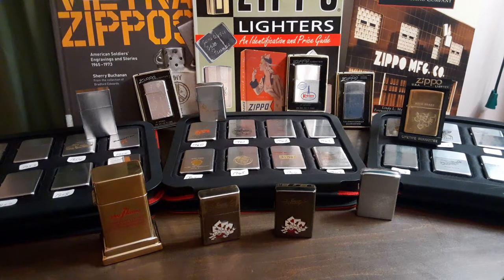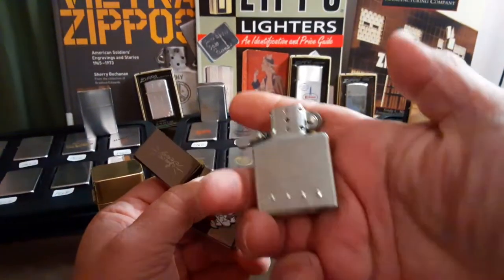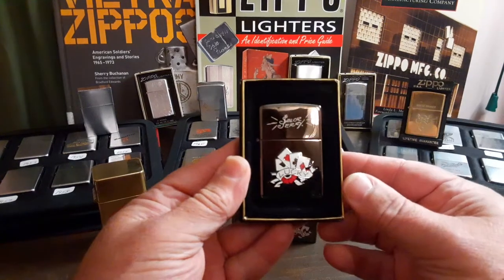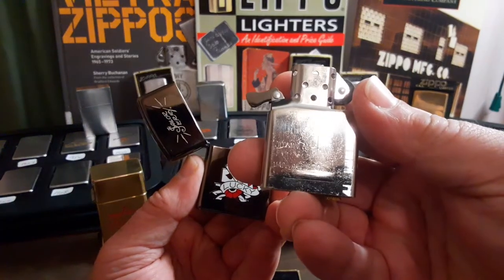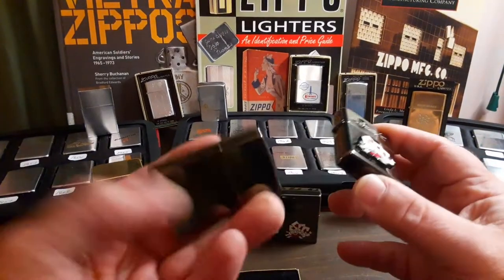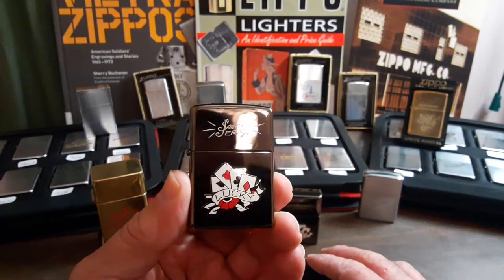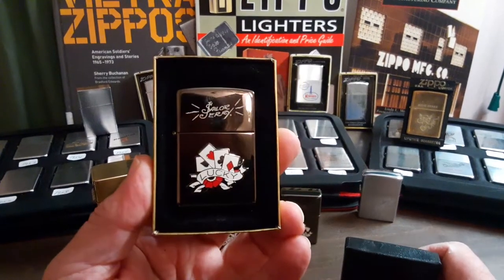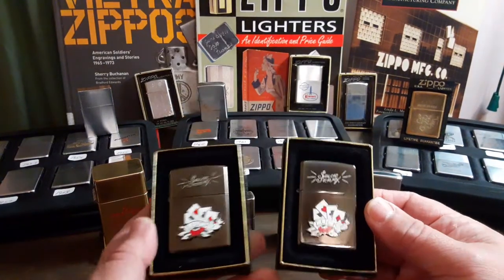Zippo (Rare?) Sailor Jerry Lucky lighter. Difference between real and fake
This video I share what a real Zippo Sailor Jerry Lucky lighter looks like compared to the Chinese so called "limited edition" version that one sees everywhere. I've only seen two real Zippo ones in person and those are the ones I own.